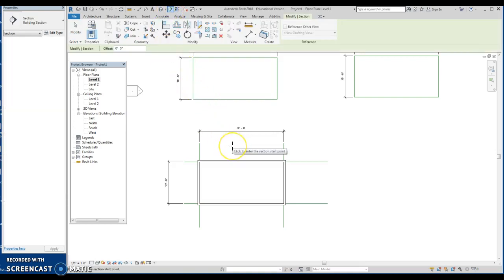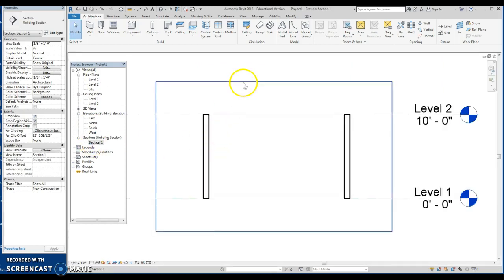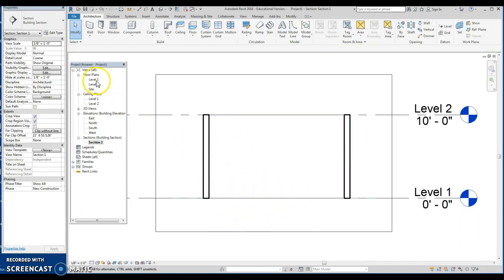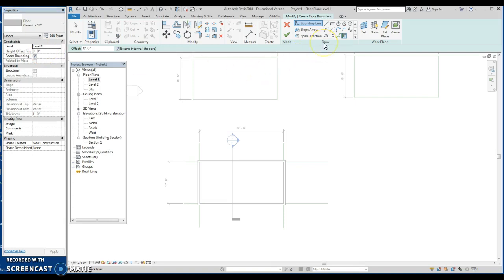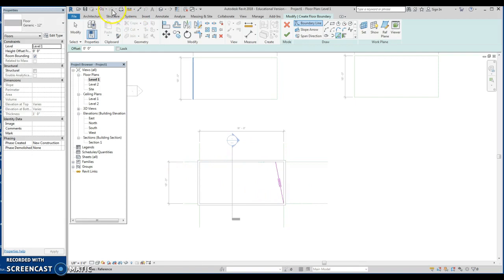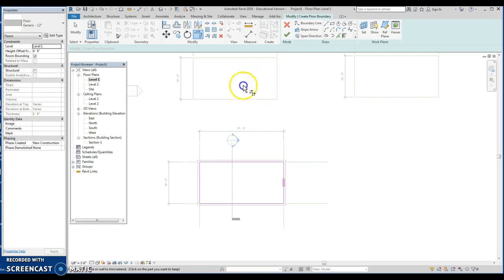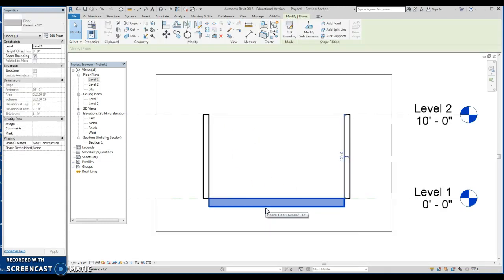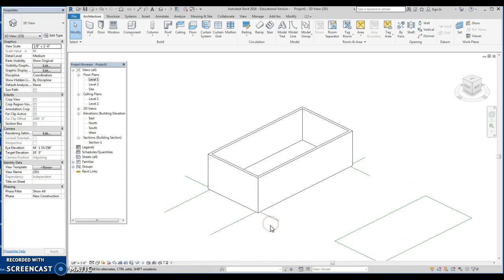5-floor, section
how to draw floor based on walls and cut section to study